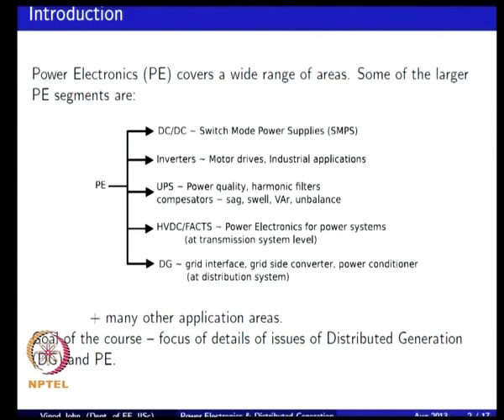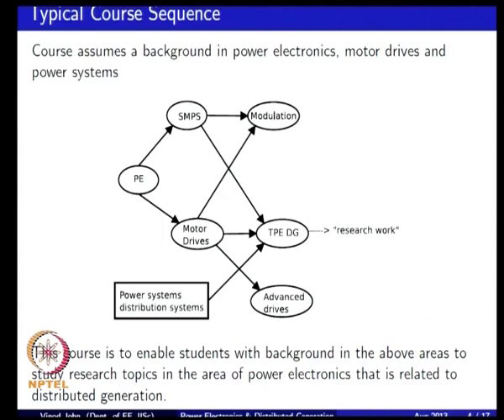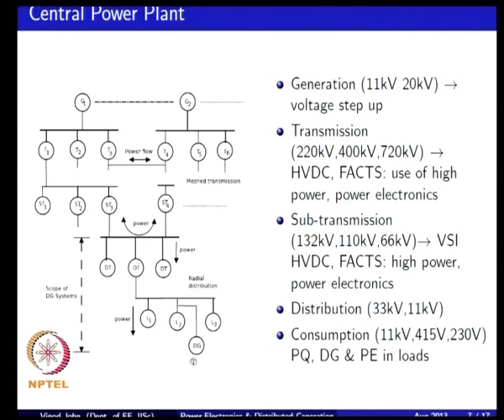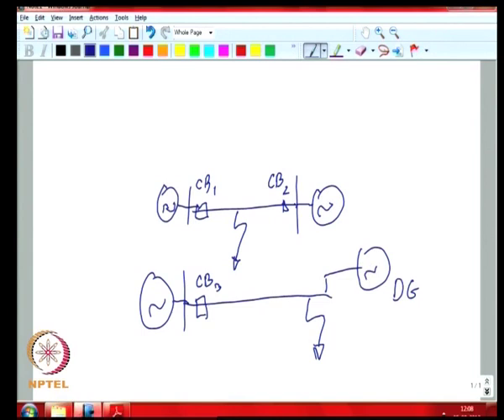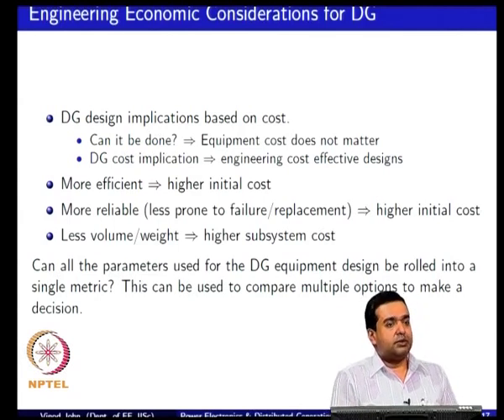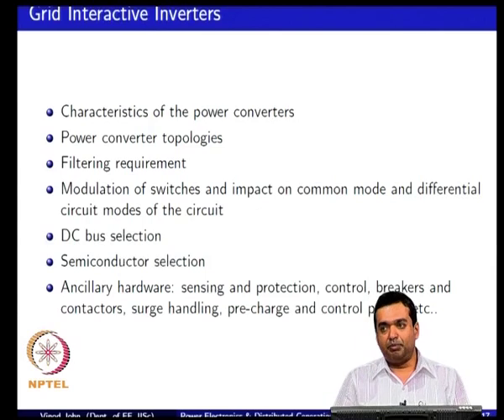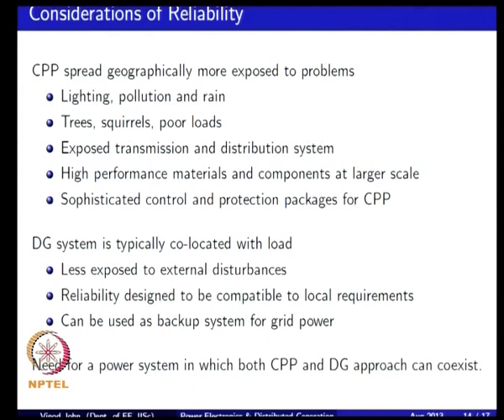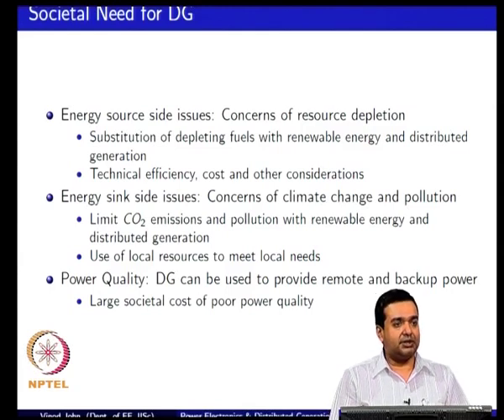Course introduction and overview